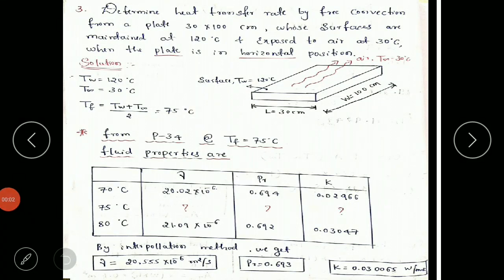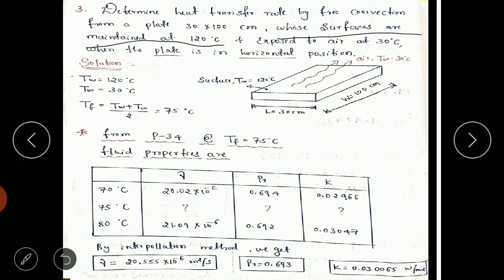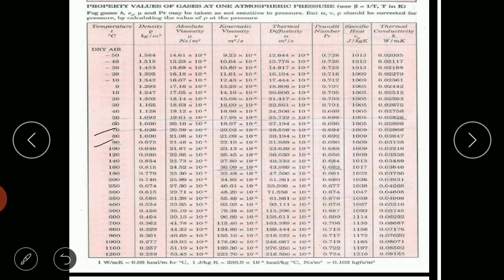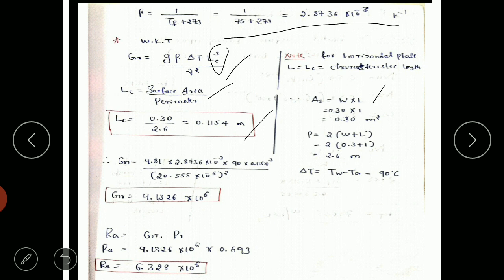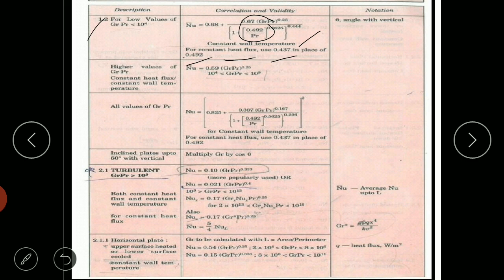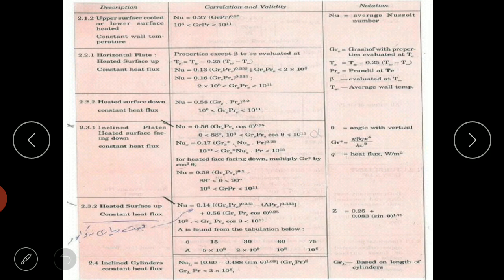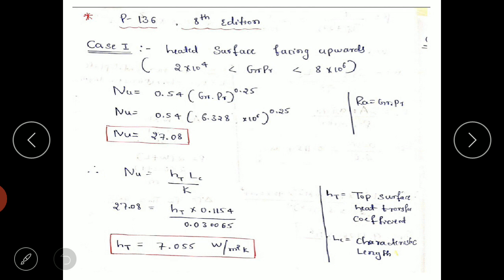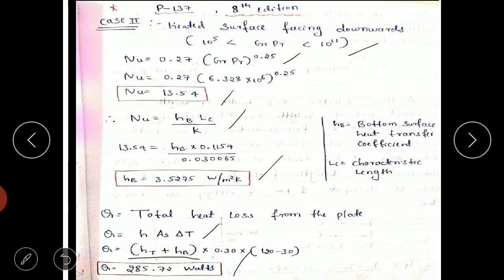JCE ME, HT 17ME63, Module 4.2, Convection Heat transfer, Numericals